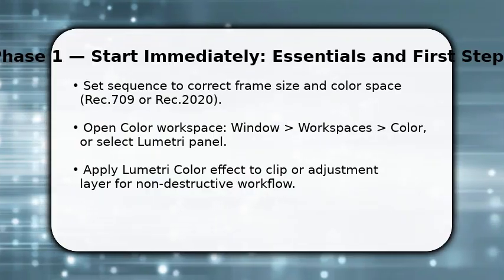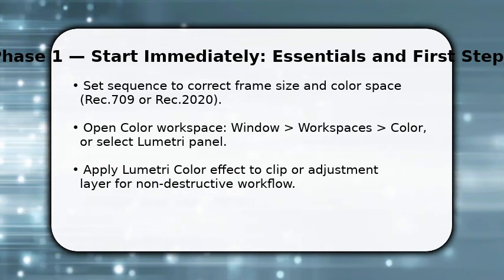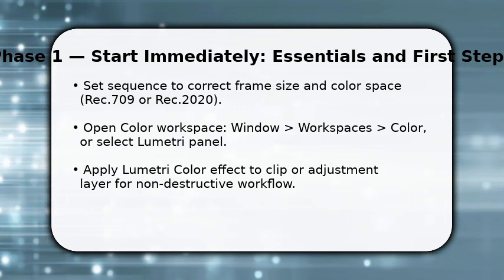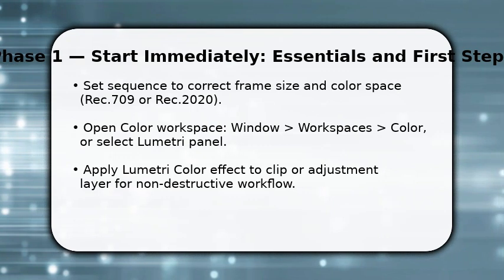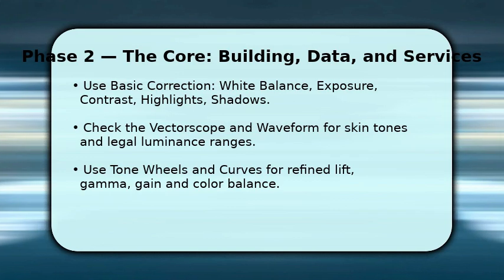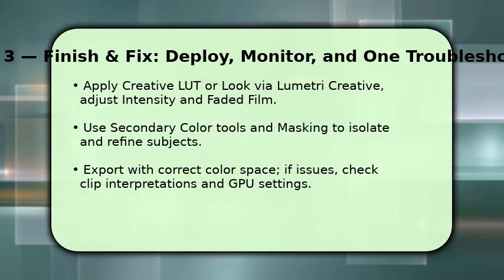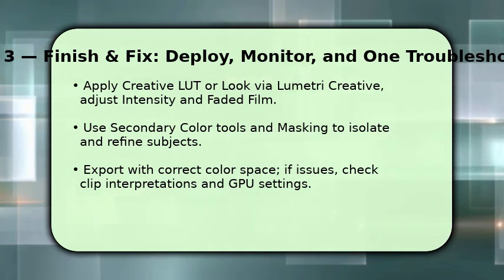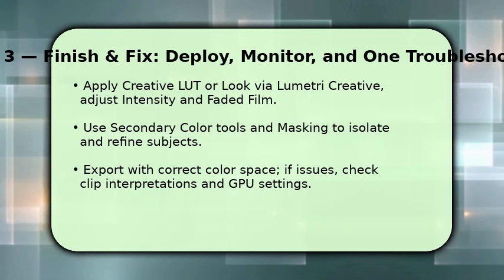How to Find Color Grading in Premiere Pro (only Way)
How to Find Color Grading in Premiere Pro (only Way) | 🔒 Surfshark VPN Deal — Stay private and secure. $1.99/mo + 3 Months Free ▸

Dive into the world of color grading in Adobe Premiere Pro, a crucial skill for video editing professionals. This tutorial guides you through each step to master this essential technique and enhance your visual storytelling.

color grading, Adobe Premiere Pro, video editing, visual effects, post-production techniques,